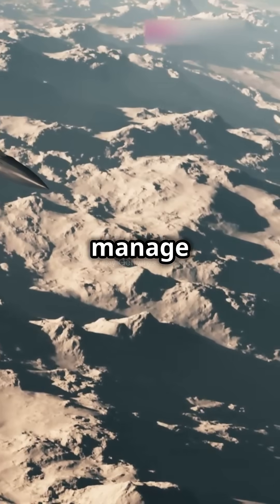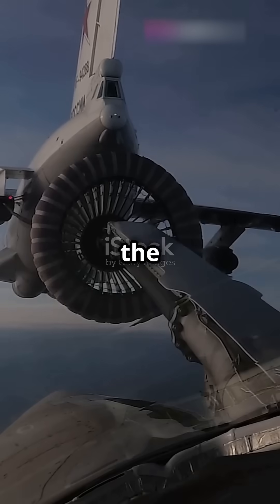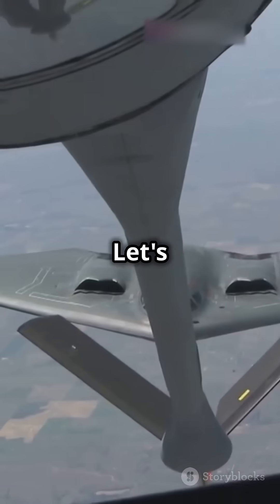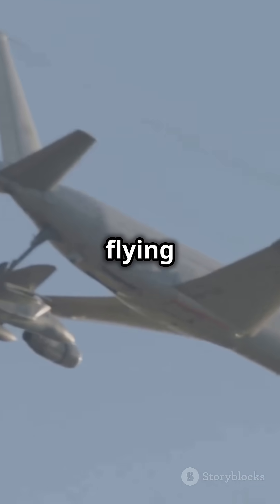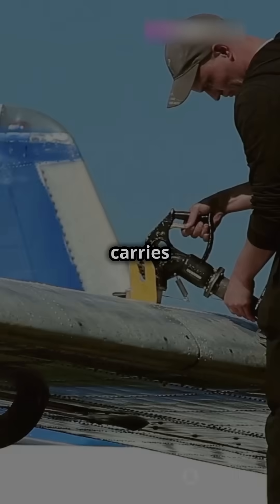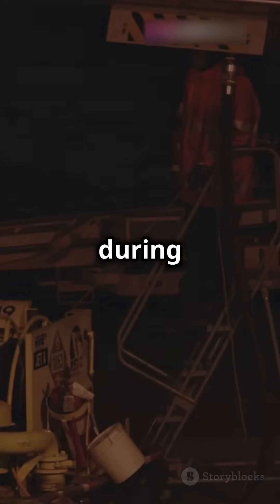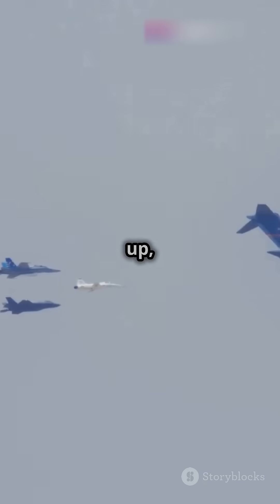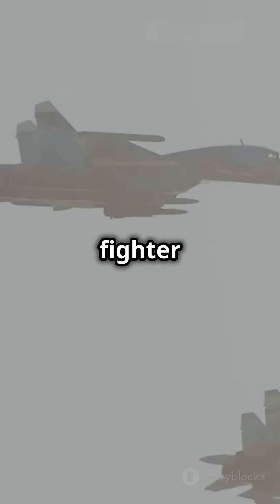How Fighter Jets Refuel Mid Air: Explained!